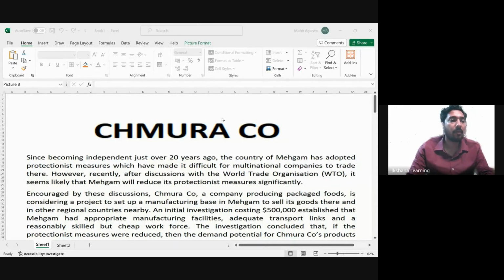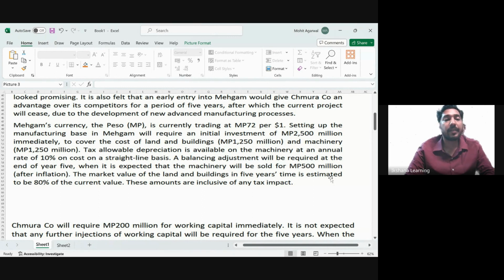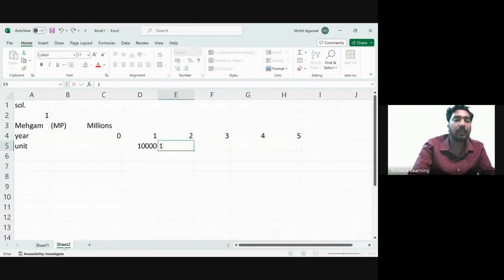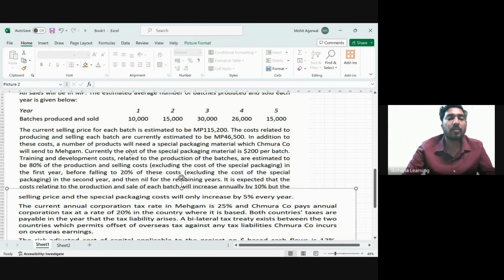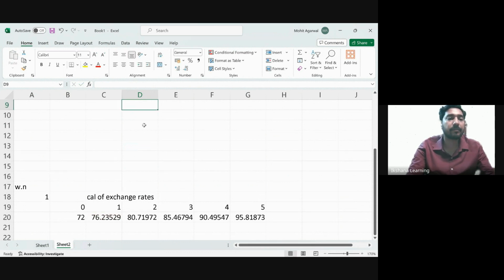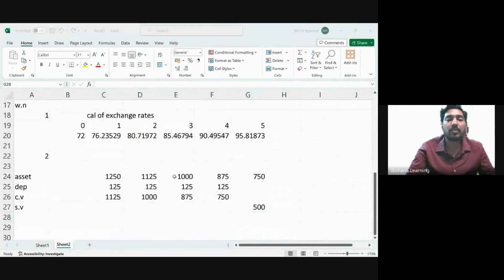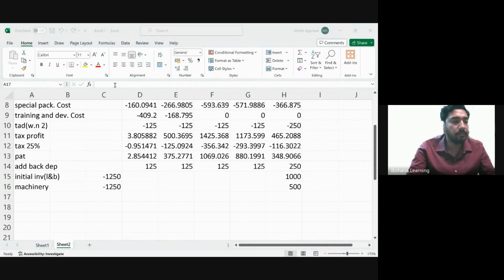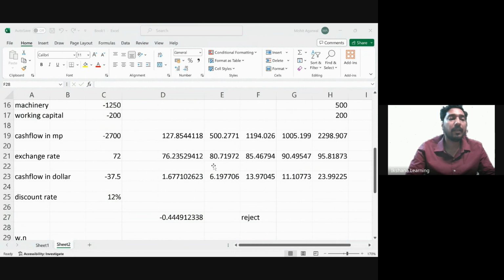ACCA AFM Exam Practice: International Investment Appraisal - Chmura Co. Case Study Solution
Join Ikshana Learning as Mohit Agarwal, ACCA and CMA qualified instructor, delves into the intricacies of international investment appraisal through a comprehensive analysis of the Chmura Co. case study. In this tutorial, Mohit demonstrates a step-by-step solution using spreadsheet techniques, offering valuable insights and exam-focused strategies to tackle similar questions in the ACCA AFM professional level exam. Whether you're a student preparing for the exam or a professional seeking to enhance your financial management skills, this tutorial provides essential guidance to excel in the challenging domain of international investment appraisal. Unlock your potential and boost your exam readiness with Ikshana Learning's expert-led classes.